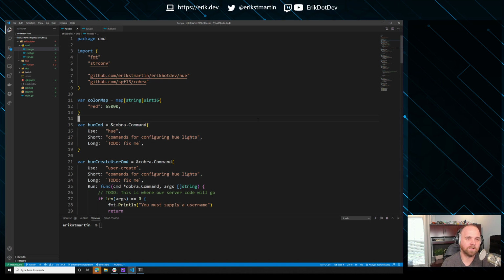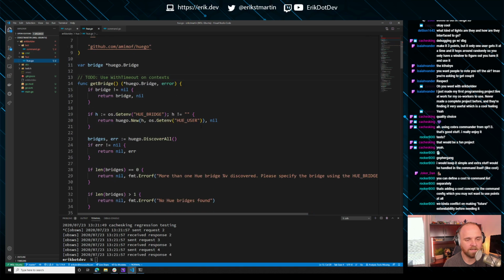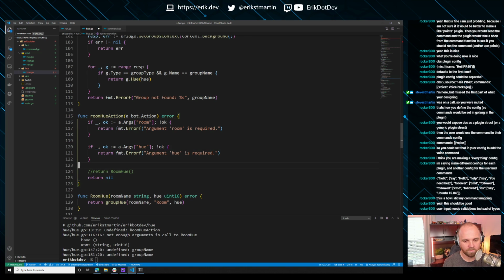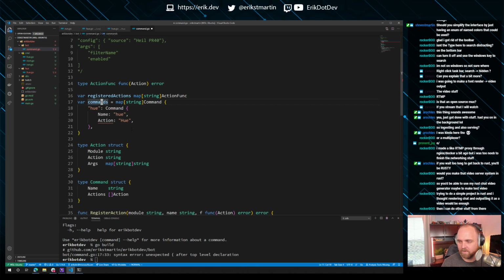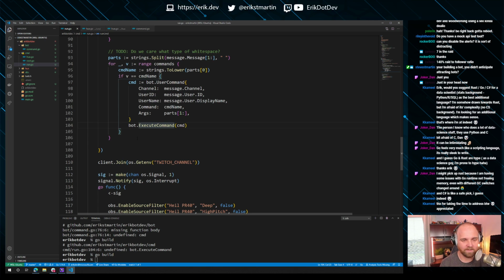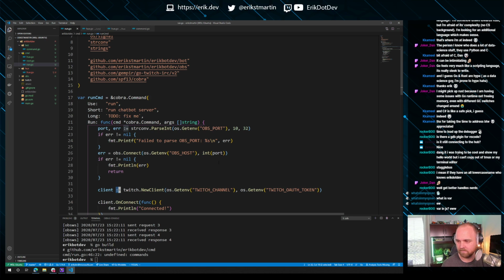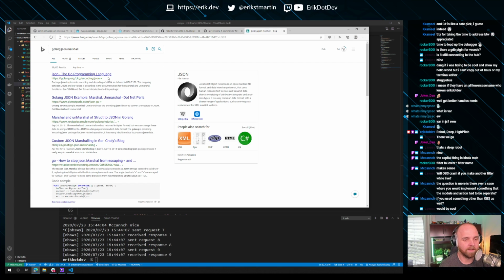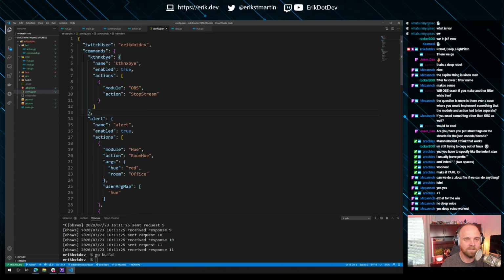Live Coding: Building a Twitch bot in Go 7/23/20 (controlling Hue lights and refactoring)